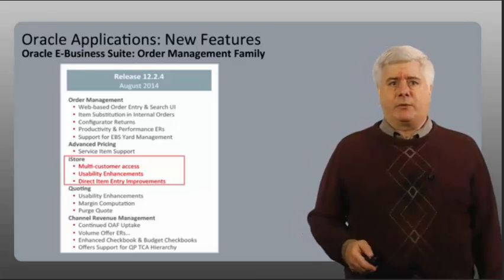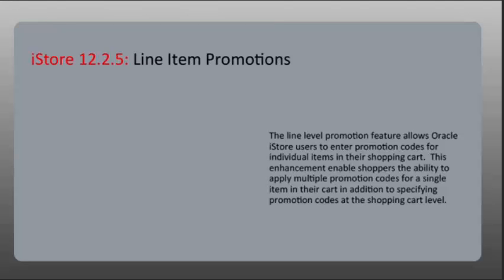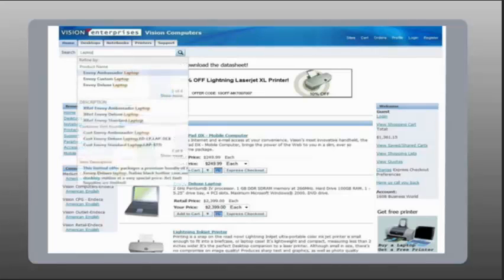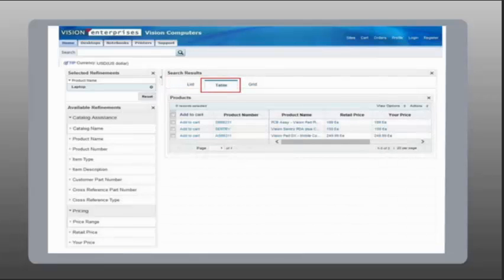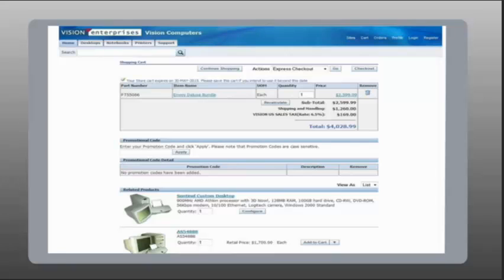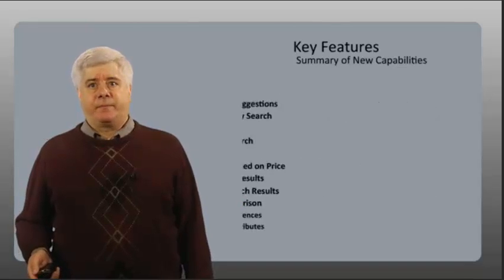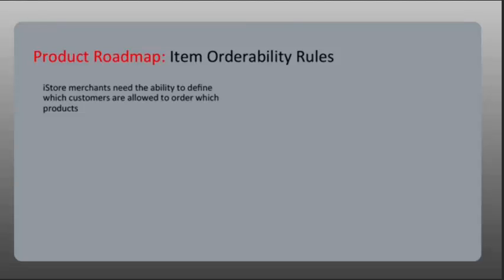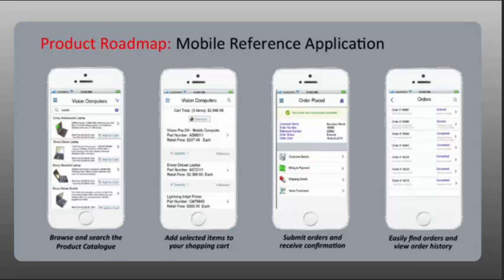Oracle iStore New Enhancements - Oracle Open World 2015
In today’s competitive e-commerce market, creating powerful storefronts is the key to attracting web-based shoppers and lowering transaction costs.

Oracle’s e-commerce solution for E-Business Suite customers is Oracle iStore, a flexible e-commerce application that provides users with a personalized shopping experience and increases customer retention. Robert Carini, Director of Product Management, discusses the value of the Oracle E-Business Suite e-commerce solution and shares compelling new features delivered after Release 12.2.5, including Line Item Promotions,Address Search Enhancements and Information Discovery. This material was presented at Oracle OpenWorld 2015.